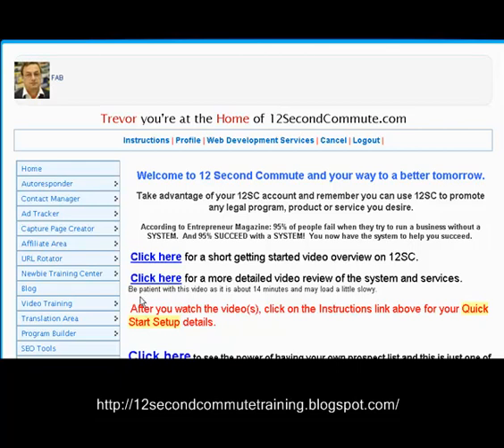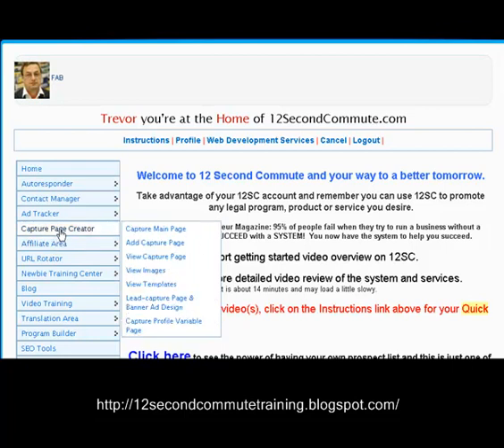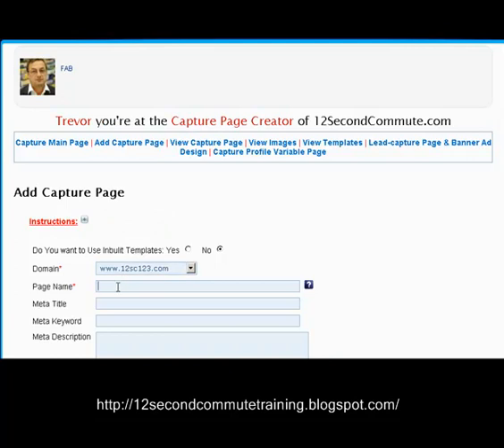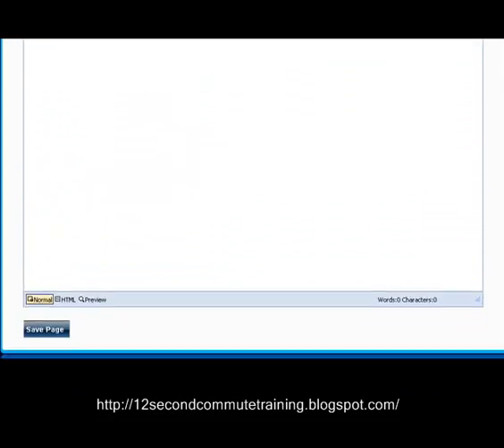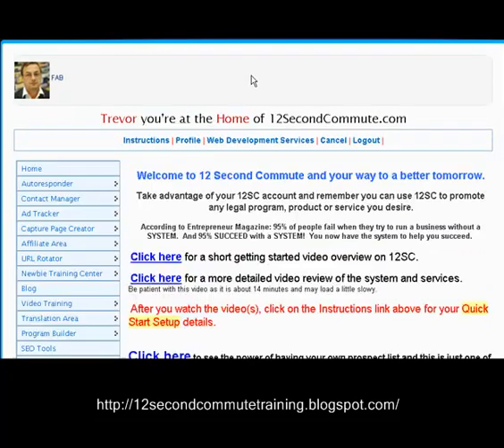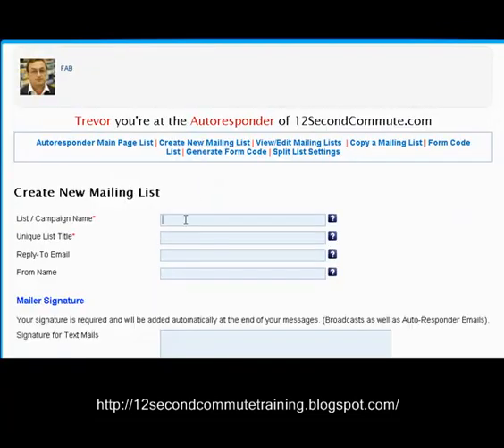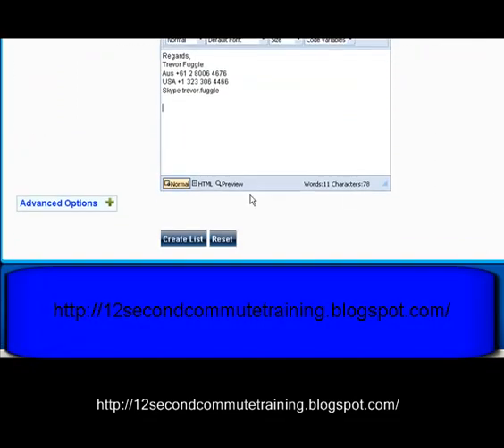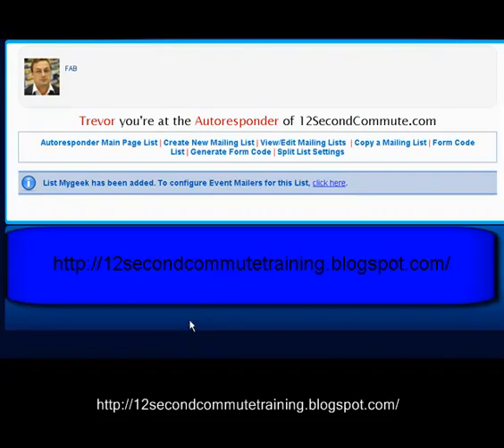Program Builder Setup Step 1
This video shows the first to steps to take when using the Program Builder to Download a Capture Page to your system.